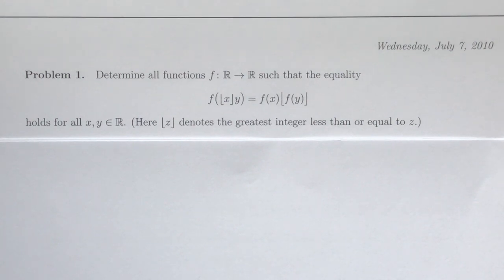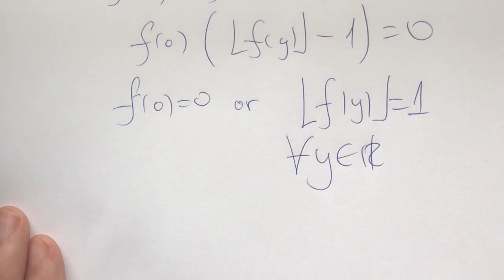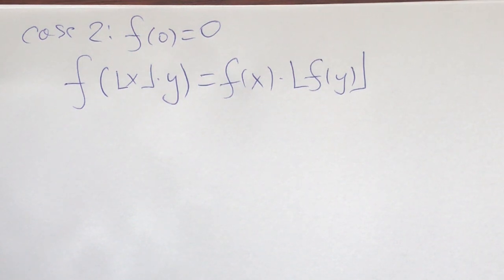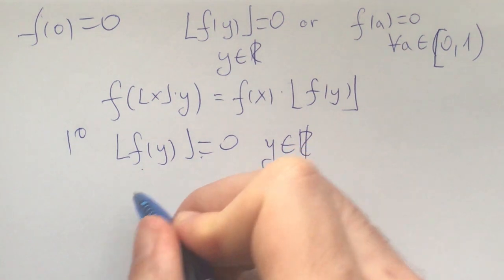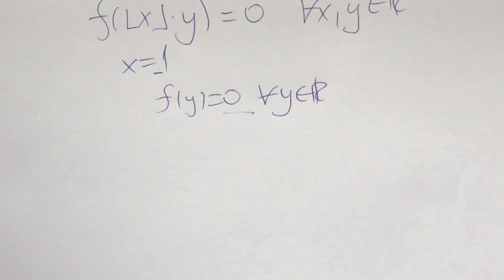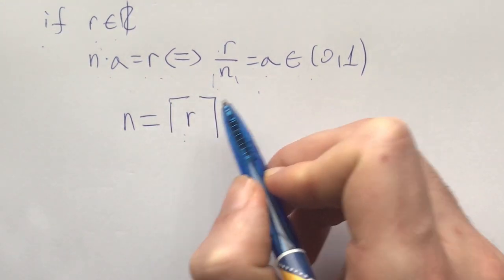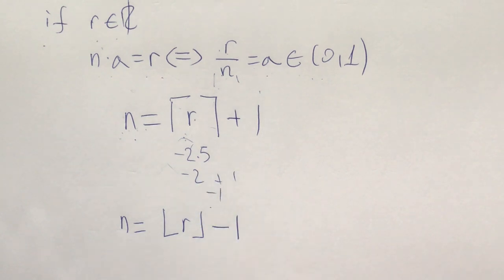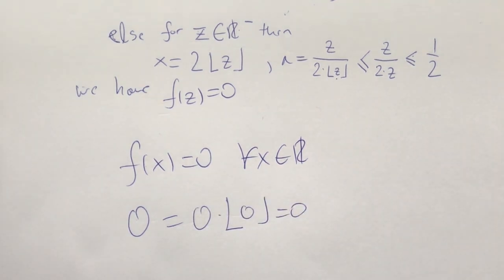International Math Olympiad 2010 Problem 1 - A beautiful functional equation from the IMO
This is a problem from the 2010 International Math Olympiad, Problem 1.

Theory for the this problem:
- you understand what a functional equation is and how they are generally solved in math problems
- you understand what the floor function is

This is really a problem with little theory needed and is quite approachable if you have a little familiarity in solving functional equations. If you believe you are generally good in algebra and you want to begin solving problems from the IMO, I think this is a pretty good problem to begin with.

Timestamps:

00:00 - 00:25 Suggestions for how long to try the problem on your own
00:28 - 00:40 Summary of problem
00:40 - 00:48 What to do in functional equations
00:48 - 01:48 Plugging stuff in and a general principle in functional equations
01:43 - 01:49 Invitation to pause for 5-10 mins and try to solve the case 1
01:53 - 03:10 Case 1 solution
03:10 - 03:20 Invitation to pause for 5-10 mins and try to solve the case 2
03:20 - 03:50 First idea i
03:50 - 04:50 Plugging stuff in and conclusion
04:50 - 05:35 Solving sub-case 1
05:40 - 05:55 Invitation to pause for 5 mins and try to solve sub-case 2
05:55 - 11:35 Solving sub-case 2
11:35 - 13:40 Summary of everything we did
13:40 - 13:46 Thanks for problem solving